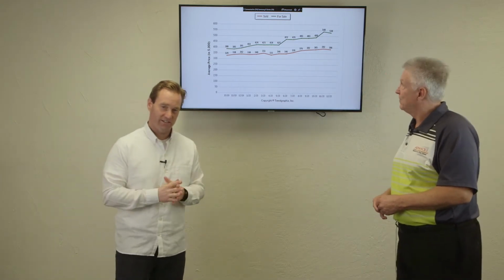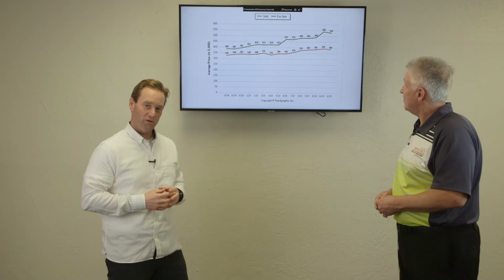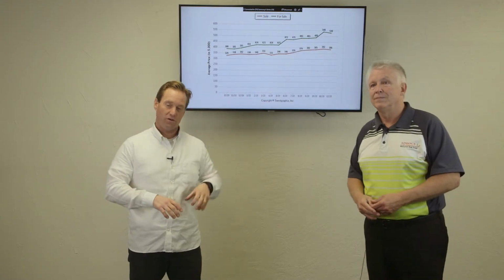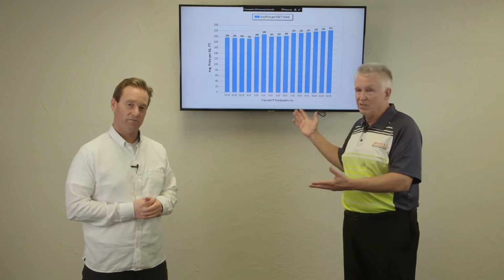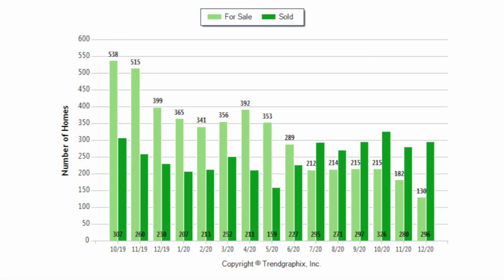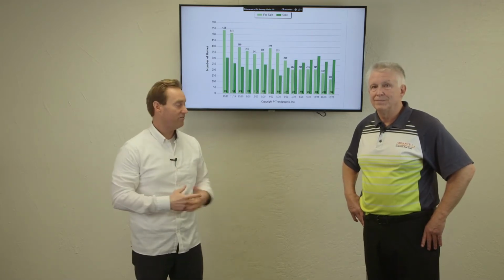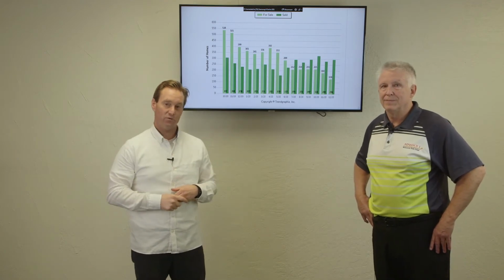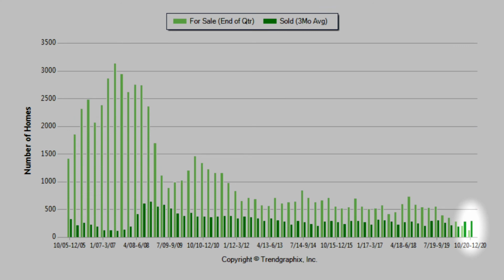The Stockton Housing Market Year in Review 2020 - Stockton REALTOR®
I this video we go over the were the Stockton Housing Market started in 2020 and were it ended the year.

0:27 We start off talking about home price appreciation. In December of 2019 the average SOLD price was $342,000.  At the end of the year, Stockton home prices were on average $386,000.  Thats nearly a 15% increase.
1:06 Average Price per Square foot in Stockton
Dec 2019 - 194 vs Dec 2020 225 a 16% increase
2:10 What's caused price appreciation in 2020
The amount of homes for sale drop 67% from 399 to just 130 homes on the market.
3:30 Looking at a 15 year chart of homes for sale in Stockton
In 2007 there were roughly 3100 homes on the market vs December 2020 there were just 130 home for sale in Stockton.

If you or someone you know is looking to buy or sell a home feel free to reach to me for any questions or help.

David McKeever
Broker | Advance 1 McKeever Real Estate
Voted  "BEST REALTOR®" 2017, 2018, 2019, & 2020 Best of San Joaquin County Awards
Voted  "BEST Brokerage" 2019, & 2020 Best of San Joaquin County Awards